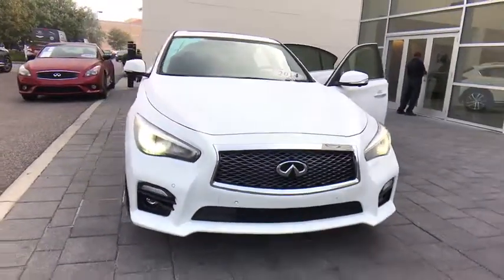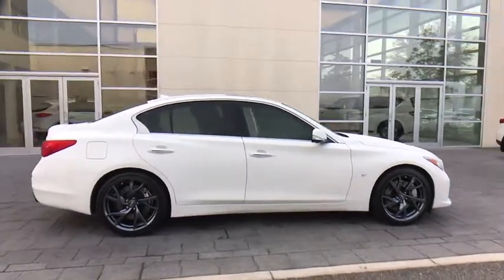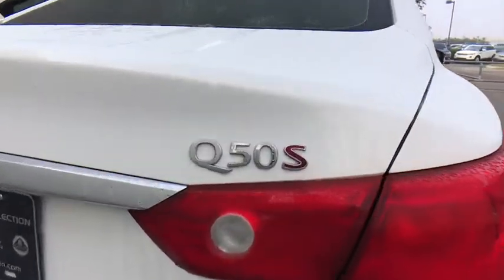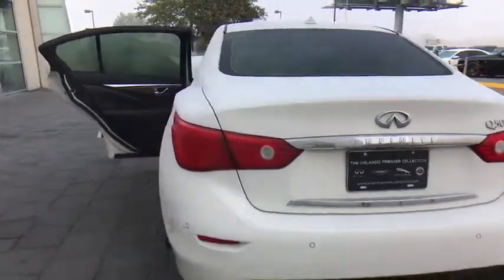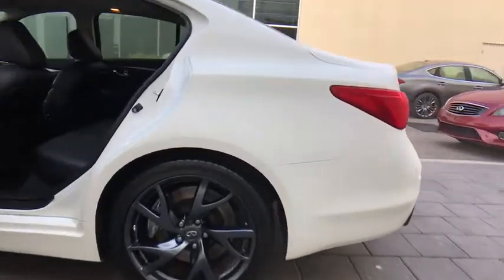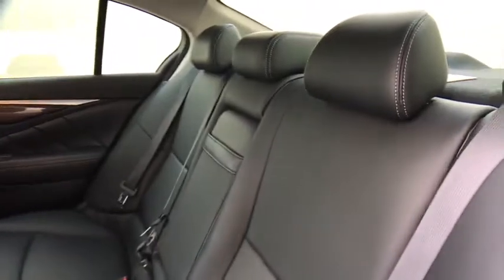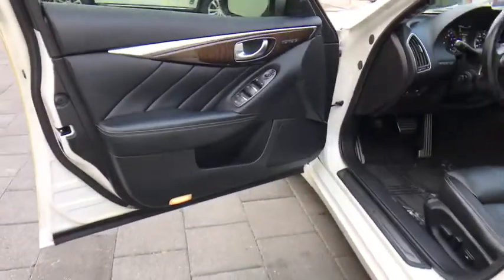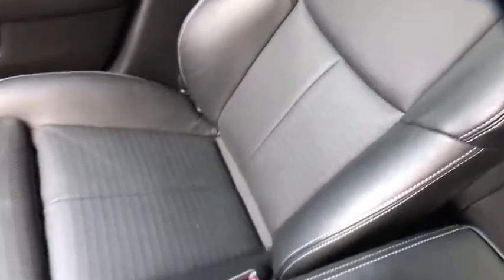2014 INFINITI Q50 Orlando FA P688183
Used 2014 INFINITI Q50
Orlando Infiniti: Servicing:
2014 INFINITI Q50 Sport - Stock#: P688183 - VIN#: JN1BV7AP6EM688183

Orlando Infiniti
4237 Millenia Blvd

Spotless, Infiniti Certified, CARFAX 1-Owner, GREAT MILES 38,126! FUEL EFFICIENT 29 MPG Hwy/20 MPG City! Sport trim. Heated Leather Seats, Moonroof, Nav System, Premium Sound System, Aluminum Wheels, [U01] NAVIGATION PACKAGE CLICK ME!6 Years/Unlimited Mileage Limited Warranty from vehicle's original new vehicle In-Service Date OR, 2 Years/Unlimited Mileage Warranty from CPO purchase date for vehicles outside new vehicle Warranty, Complimentary First Year Basic Maintenance, 167-Point Inspection and Reconditioning, 24-Hour Roadside Assistance, CARFAX Vehicle History Report and CARFAX 3-year Buy Back Guarantee, Complimentary Service Courtesy Vehicle, Free 3-month Trial Subscription to SiriusXM Satellite Radio, Available Infiniti EliteTM Extended Protection ProgramKEY FEATURES INCLUDELeather Seats, Heated Driver Seat, Premium Sound System. MP3 Player, Sunroof, Aluminum WheelsOPTION PACKAGESTECHNOLOGY PACKAGE Eco Pedal, Intelligent Cruise Control w/Full Speed Range, distance control assist, Blind Spot Warning & Intervention Systems, Back-Up Collision Intervention, Predictive Forward Collision Warning, Forward Emergency Braking, Advanced Climate Control System, auto-recirculation, Plasmacluster air purifier and grape polyphenol filter, Adaptive Front Lighting System, auto-leveling headlights, Front Seat Pre-Crash Seat Belts, Lane Departure Prevention & Warning System, active lane control, High Beam Lighting On/Off Assistance, DELUXE TOURING PACKAGE Auto-Dimming Outside Mirrors w/Reverse Tilt-Down, 60/40 Split-Folding Rear Seats, center armrest pass-thru, Dual Occupant Memory System For Driver's Seat, mirrors and steering wheel settings, linked to individual intelligent keys, Power Tilt & Telescopic Steering ColumnHorsepower calculations based on trim engine configuration. Fuel economy calculations based on original manufacturer data for trim engine configuration. Please confirm the accuracy of the included equipment by calling us prior to purchase.
[H01] TECHNOLOGY PACKAGE  -inc: Eco Pedal  Intelligent Cruise Control w/Full Speed Range  distance control assist  Blind Spot Warning & Intervention Systems  Back-Up Collision Intervention  Predictive Forward Collision Warning  Forward Emergency Braking  Advanced Climate Control System  auto-recirculation  Plasmacluster air purifier and grape polyphenol filter  Adaptive Front Lighting System  auto-leveling headlights  Front Seat Pre-Crash Seat Belts  Lane Departure Prevention & Warning System  active lane control  High Beam Lighting On/Off Assistance,[U01] NAVIGATION PACKAGE  -inc: INFINITI InTouch Navigation System  touch-screen  lane guidance and 3-D building graphics  SiriusXM Traffic w/real-time traffic information  INFINITI Connection  including one year subscription of safety  security and convenience features  voice recognition for navigation functions  including one-shot voice destination entry and mirror compass replaced by navigation compass,[W01] SPARE TIRE PACKAGE  -inc: Jack Kit  Temporary Spare Tire  Temporary Spare Wheel,[K01] DELUXE TOURING PACKAGE  -inc: Auto-Dimming Outside Mirrors w/Reverse Tilt-Down  60/40 Split-Folding Rear Seats  center armrest pass-thru  Dual Occupant Memory System For Driver's Seat  mirrors and steering wheel settings  linked to individual intelligent keys  Power Tilt & Telescopic Steering Column  Around View Monitor w/Moving Object Detection  front and rear park sensors  Direct Adaptive Steering  Maple Wood Trim  Rain-Sensing Front Windshield Wipers,Rear Wheel Drive,Power Steering,ABS,4-Wheel Disc Brakes,Brake Assist,Aluminum Wheels,Tires - Front Performance,Tires - Rear Performance,Sun/Moonroof,Generic Sun/Moonroof,Heated Mirrors,Power Mirror(s),Integrated Turn Signal Mirrors,Rear Defrost,Intermittent Wipers,Variable Speed Intermittent Wipers,Daytime Running Lights,Automatic Headlights,Fog Lamps,AM/FM Stereo,CD Player,Satellite Radio,MP3 Player,Steering Wheel Audio Controls,Auxiliary Audio Input,HD Radio,Premium Sound System,Bluetooth Connection,Power Driver Seat,Power Passenger Seat,Bucket Seats,Heated Front Seat(s),Driver Adjustable Lumbar,Rear Bench Seat,Adjustable Steering Wheel,Trip Computer,Power Windows,Leather Steering Wheel,Keyless Entry,Power Door Locks,Keyless Start,Remote Trunk Release,Universal Garage Door Opener,Cruise Control,Climate Control,Multi-Zone A/C,Leather Seats,Driver Vanity Mirror,Passenger Vanity Mirror,Driver Illuminated Vanity Mirror,Passenger Illuminated Visor Mirror,Auto-Dimming Rearview Mirror,Floor Mats,Smart Device Integra